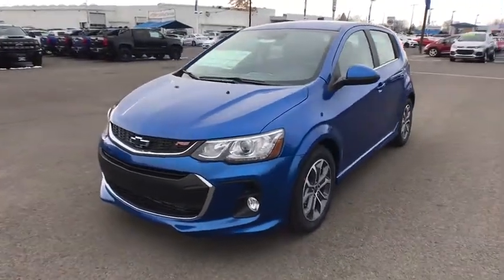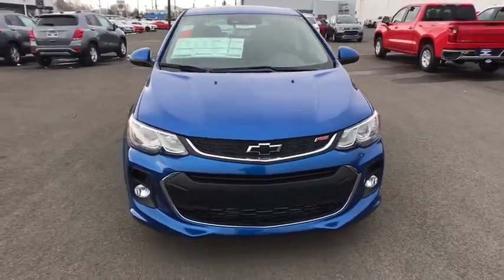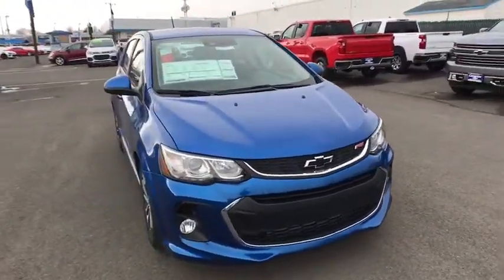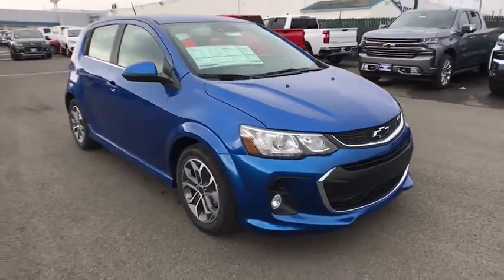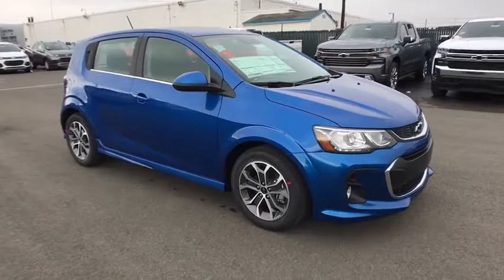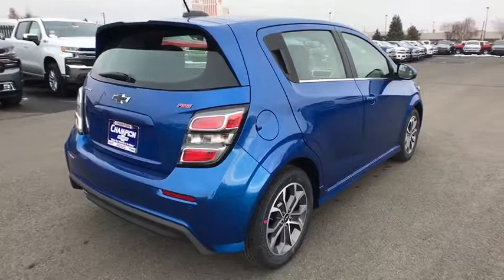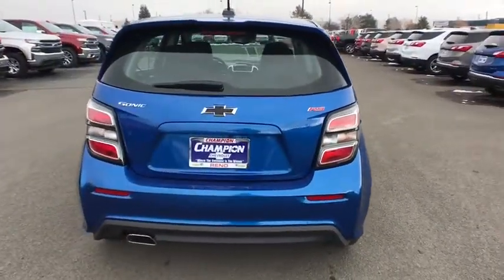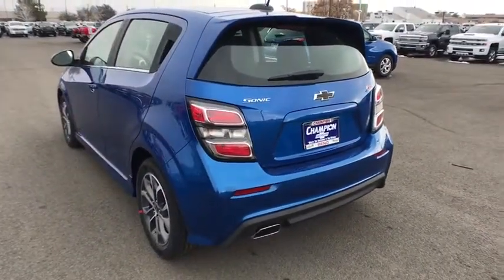2019 Chevrolet Sonic Carson City, Reno, Yerington, Northern Nevada, Elko, NV 19-0227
Kinetic Blue Metallic New 2019 Chevrolet Sonic available in Carson City, Nevada at Champion Chevrolet Reno. Servicing the Reno, Yerington, Northern Nevada, Elko, NV area.

The 2019 Chevrolet Sonic is a small car with big thrills. The Sonic is proof that small things can make the biggest statements. Whether its runs around the city or a trip across state lines, this car has a zippy nature that is efficient and mighty with moves. Offering up to 38 MPG highway, the standard 1.4L turbocharged engine and available 6-speed manual transmission help you squeeze all the fun you can get out of every mile. Inside Sonic its like pretty much having all your favorite gadgets in one place. Letting you access your music, messages, apps and more, this small car offers convenient features that help make every ride feel like the best one yet. The Sonic offers a range of convenient features for staying connected on the road, including 7in color touchscreen infotainment display, available phone integration, Apple CarPlay and Android Auto compatibility, myChevrolet app access and built-in Wi-Fi. Youll also find a comprehensive suite of safety features such as a standard rear vision camera that displays on the infotainment touchscreen, forward collision alert, lane departure warning and rear park assist. With the 2019 Chevrolet Sonic, youre in for a thrilling ride.